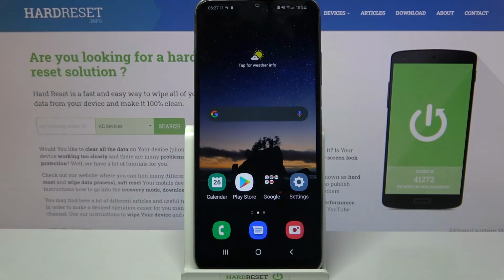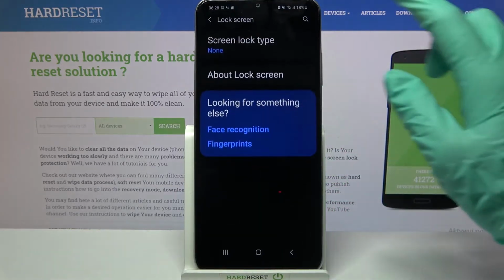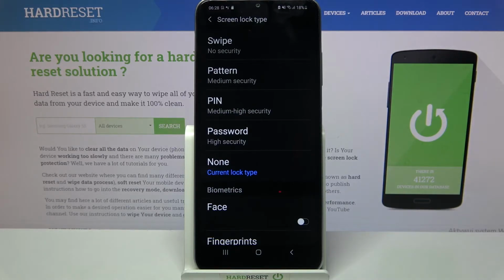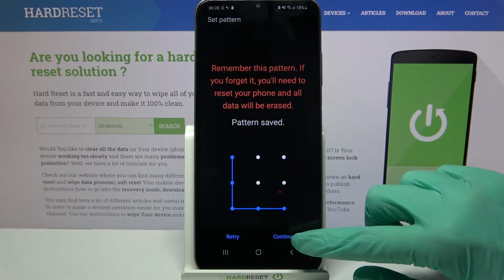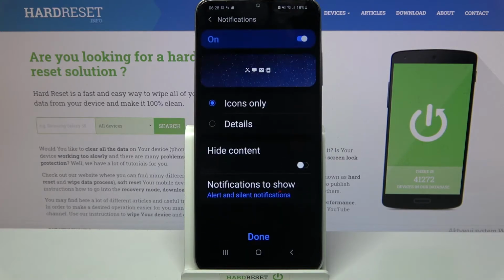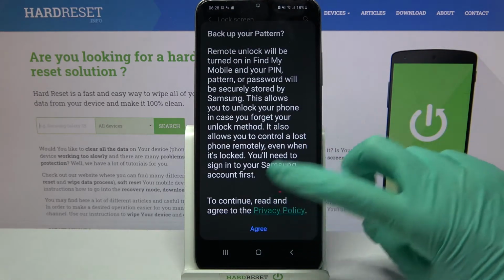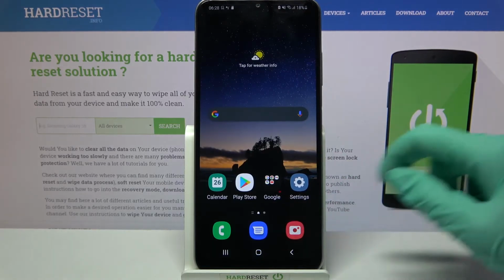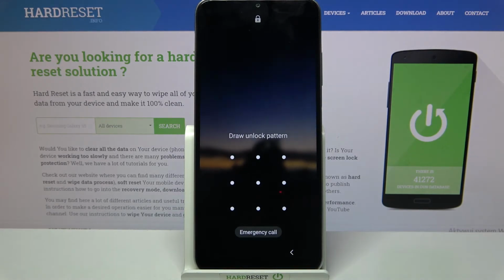How to Set Screen Lock on SAMSUNG Galaxy F12 – Add Password & Pattern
Learn more info about SAMSUNG Galaxy F12:
Are you looking for a way to set a screen lock on SAMSUNG Galaxy F12? Interested in how to add the password and pattern to protect SAMSUNG Galaxy F12 data? Check out the enclosed tutorial, where we teach you how to set a screen lock on SAMSUNG Galaxy F12. If you want to add a password and pattern to protect your Samsung device, follow the instructions presented above and add PIN and pattern protection to SAMSUNG Galaxy F12. Let’s use the tutorial above and without any problem, use the screen lock on the Samsung smartphone. Also, get many useful tutorials for SAMSUNG Galaxy F12 that are uploaded on our HardReset.info YT channel.

How to add pattern lock in SAMSUNG Galaxy F12? How to add a password in SAMSUNG Galaxy F12? How to set up screen lock in SAMSUNG Galaxy F12? How to set up pattern lock in SAMSUNG Galaxy F12? How to add PIN in SAMSUNG Galaxy F12? How to protect SAMSUNG Galaxy F12?